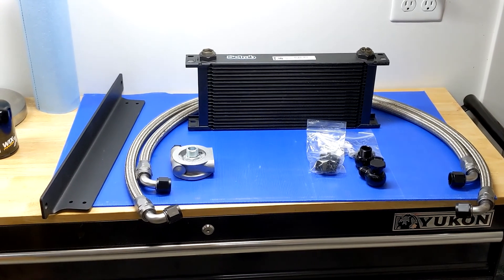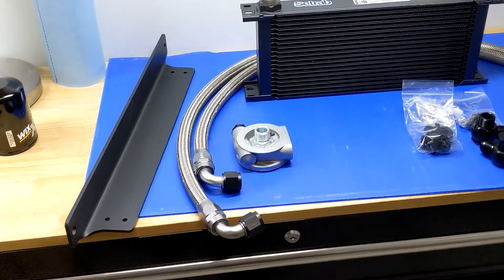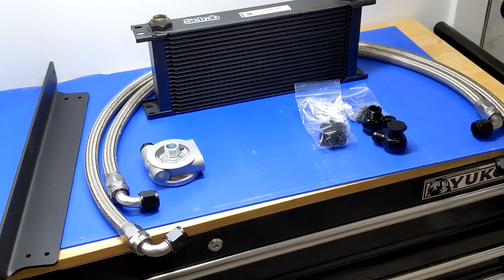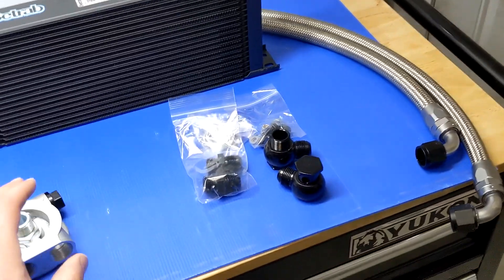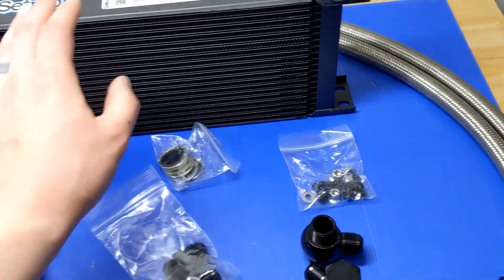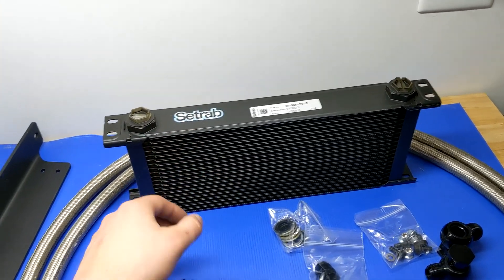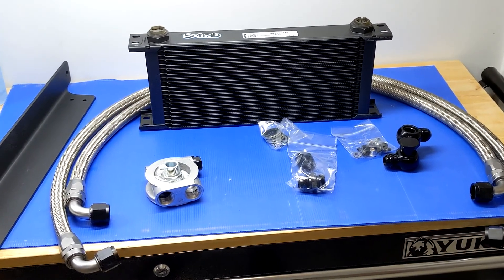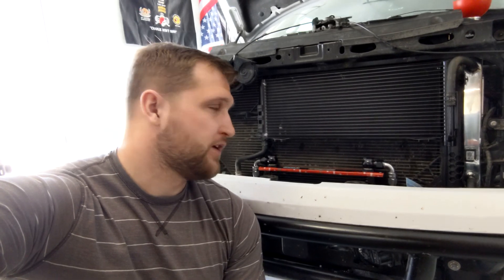Fixing the Ecoboost - Overheating - EP6: Full Race Oil Cooler Kit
Overview and install of the Full Race Oil Cooler Kit on a 2013 F-150 3.5L Ecoboost in order to solve overheating while towing.

Lower Radiator Hose Part Number: FL3Z-8286-B